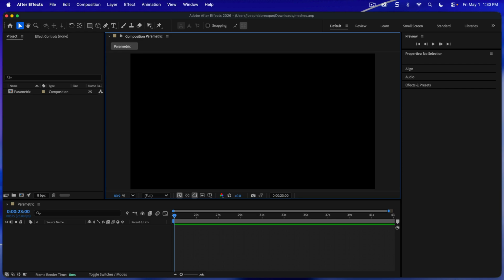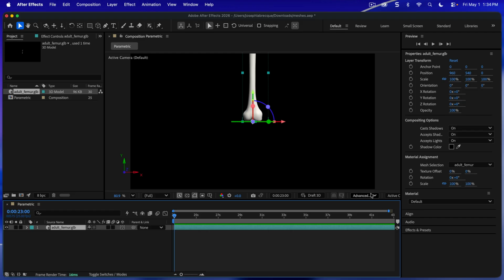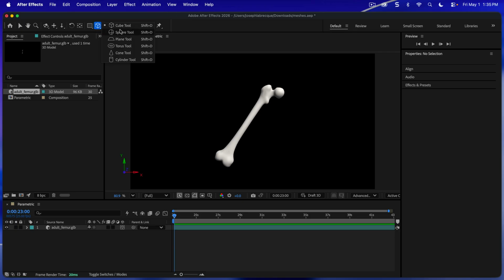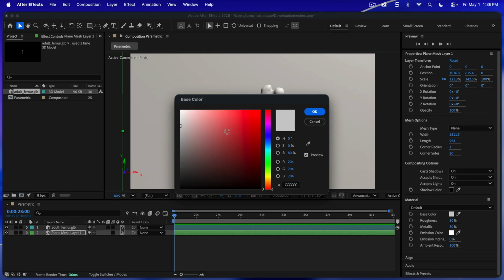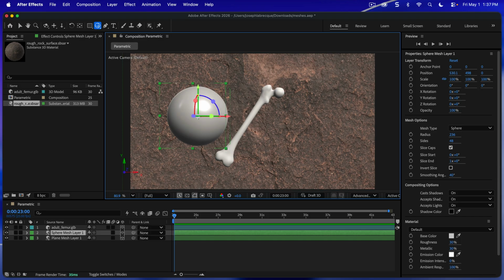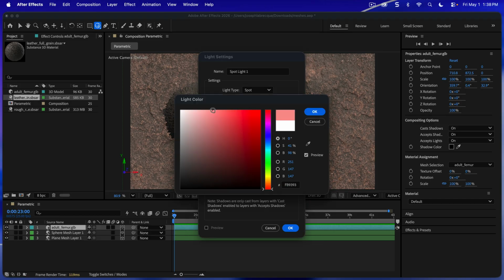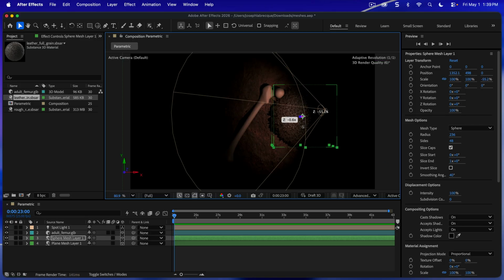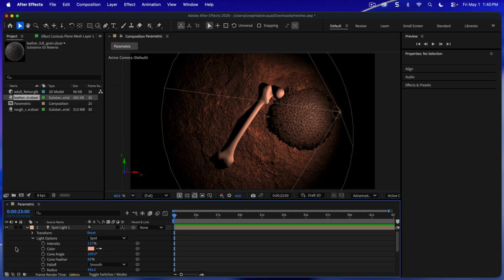Adobe After Effects Parametric Meshes (Quick-Look)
In this Quick-Look, we'll explore how to create parametric meshes within Adobe After Effects.